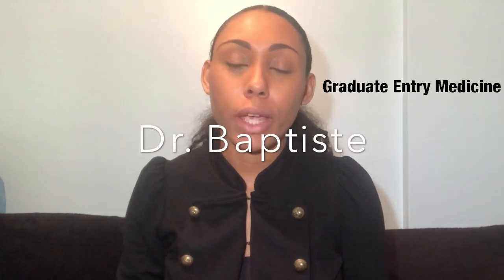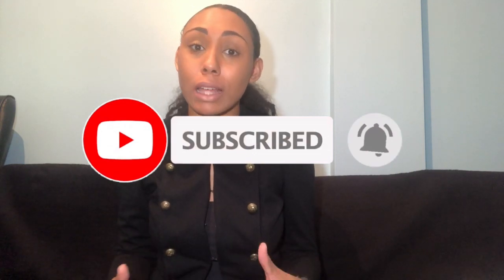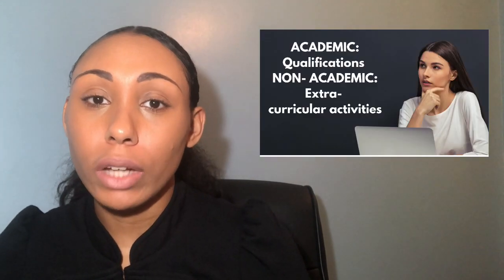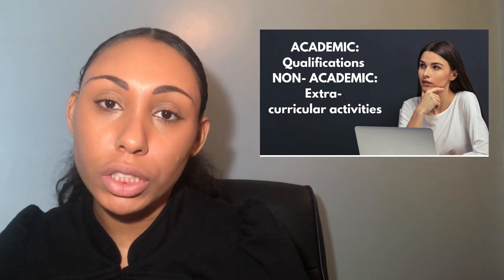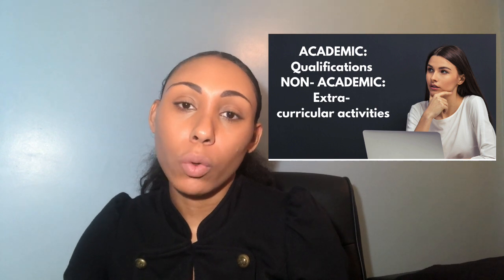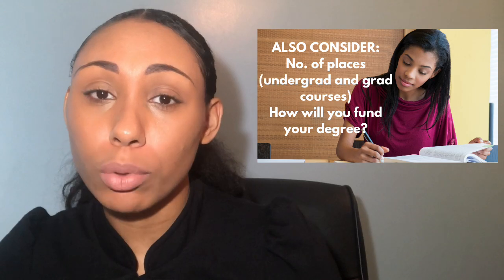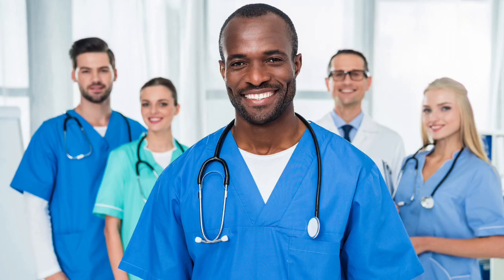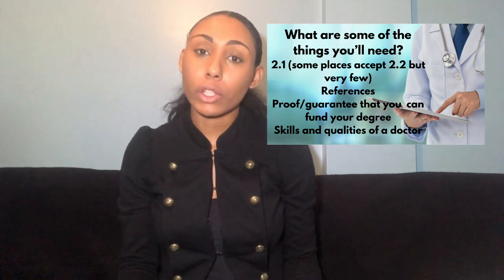Applying To Graduate Entry Medicine | Options, Financial Support and Funding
In this video (part 1 of 2) I discuss applying to GraduateEntryMedicine or GEM in England (as a UK Citizen). I discuss the types of courses you can apply to and the financial support available to you as a graduate entry medicine applicant. At the end of the video I provide a few tips or words of advice from current graduates on the graduate entry medicine programmes.

Timestamps

1:44  Types of courses available to you as a Graduate Entry Medicine or GEM applicant:

Accelerated/fast track: four years
Conventional/standard: five years

1:58 When applying to university as a GEM applicant there are a lot of factors to consider. Some include:
2:00 Entry requirements such as: academic: entrance exams (UCAT, BMAT, GAMSAT), qualifications and non-academic: extracurricular activities and work experience.
2:26 The number of places on the courses.
2:29 How much the fees are – how will you afford the course? Will you have to work?
2:38 Type of courses you will apply to as a graduate- traditionally, PBL: Problem- Based Learning or integrated.
2:46 Location- this will affect costs to commute or move closer.
SO it is important that when you are applying to graduate entry medicine you do your research.
2:56 Obviously to have the best chance you have to do well in ALL aspects of your application, however your application is taken as a WHOLE.

3:13 GEM is much more competitive due to number of graduates or GEM applicants applying and because you may have more time to get appropriate work experience and demonstrate your understanding and suitability to a medical degree. (You may have also taken the entrance exams before).
3:31 A list of what you will need.

Funding
5:27 KEY TERMS: see references below.
6:28 Accelerated 4 year course.

9:27 A few TIPS from current graduates

NB.there is also a BMA fund BUT only from second year.